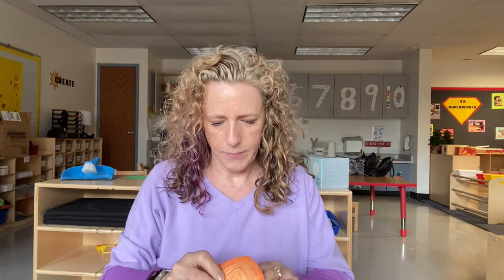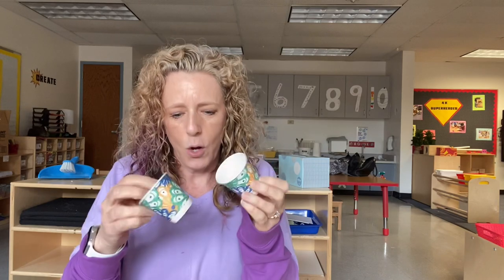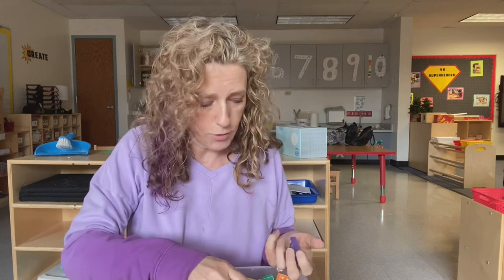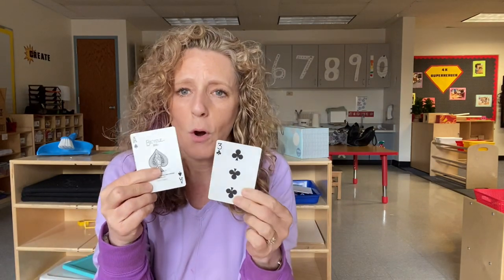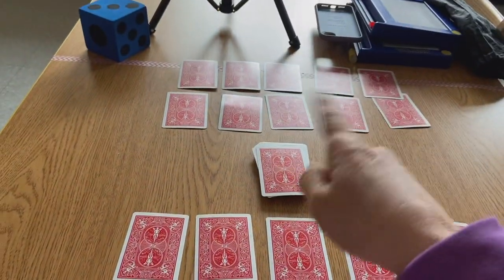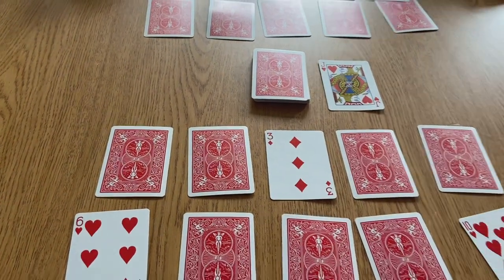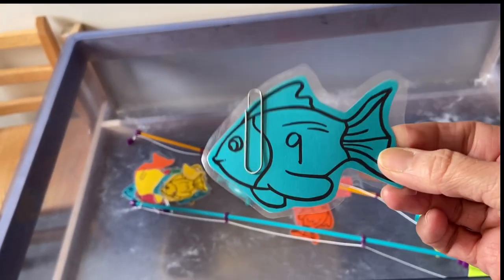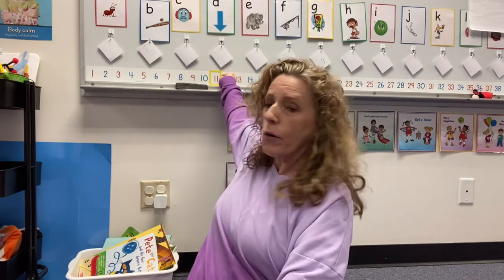Preschool Numeracy Activities, Games, Songs and Transitions #1